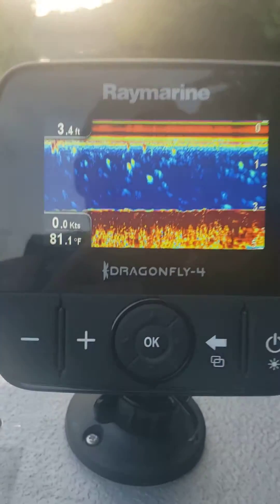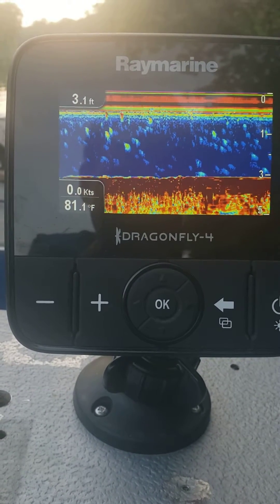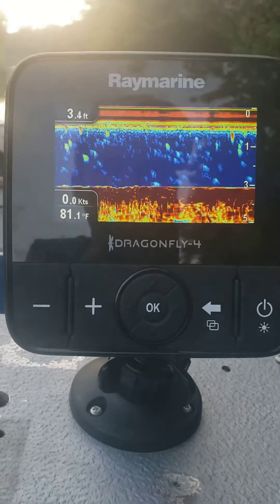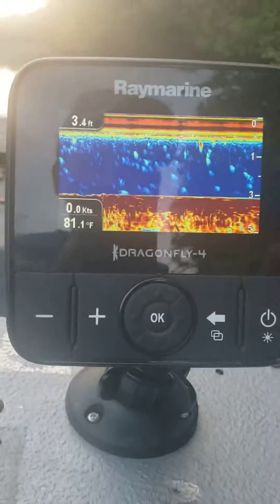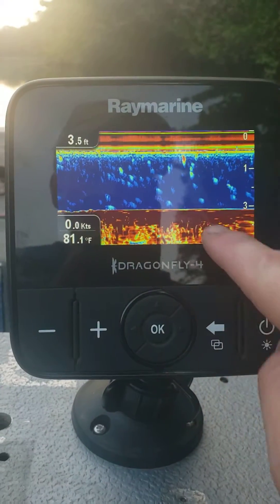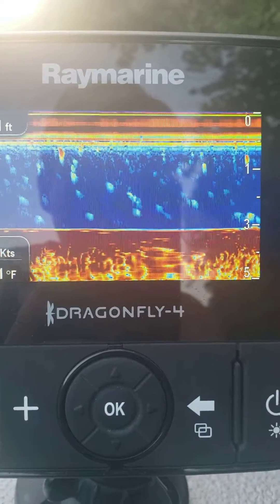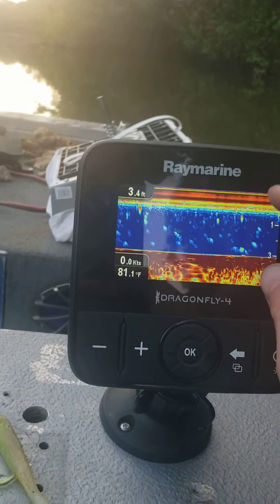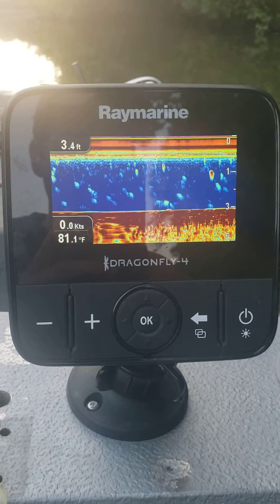Raymarine dragonfly 4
How to read sonar